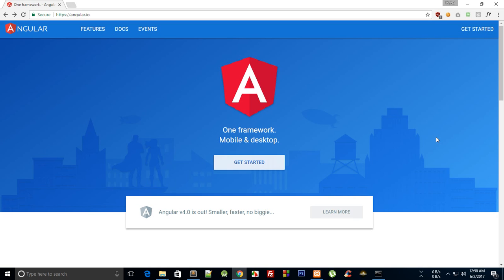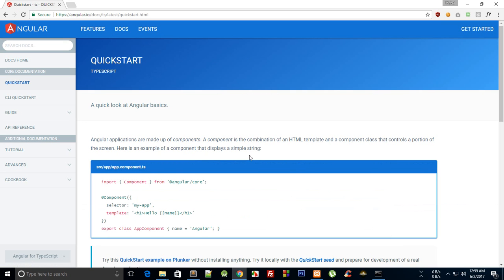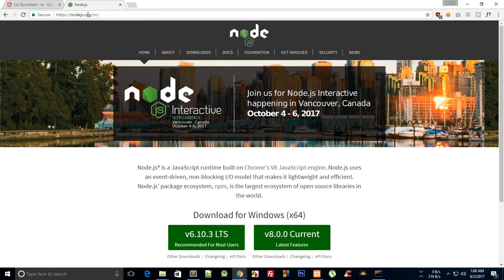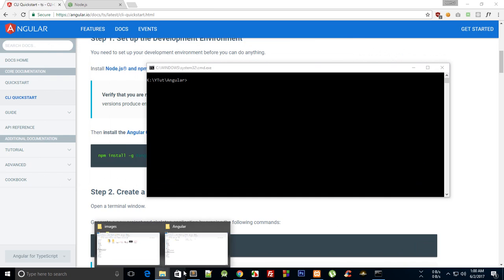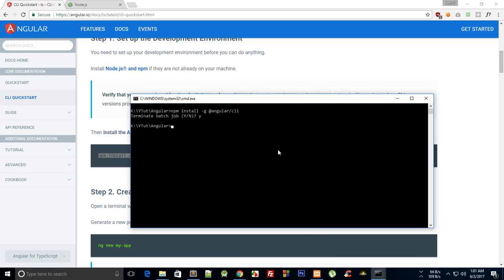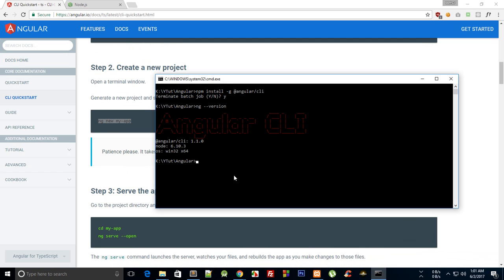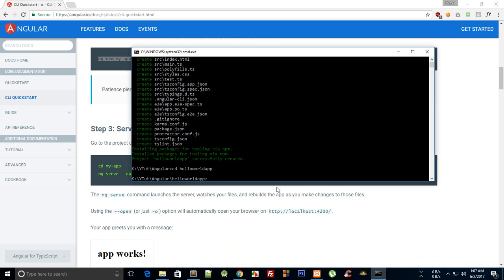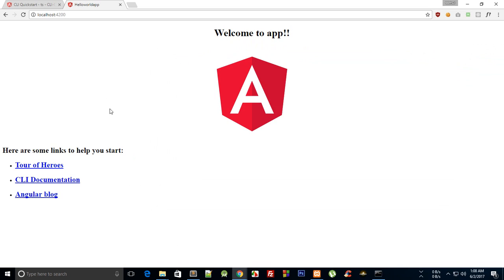Angular 4 Tutorial 2: Setting Angular via Angular CLI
Learn how to setup angular using angular CLI tool.